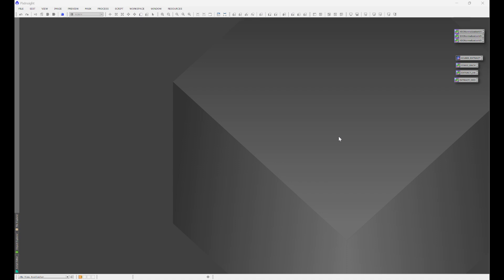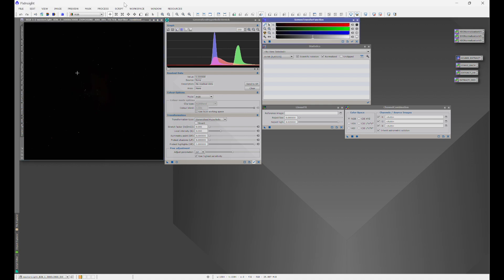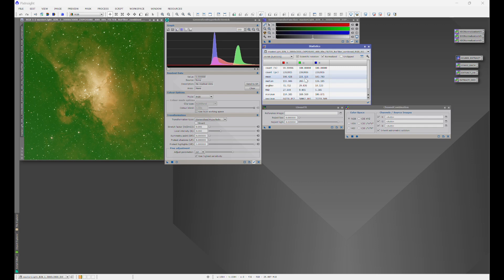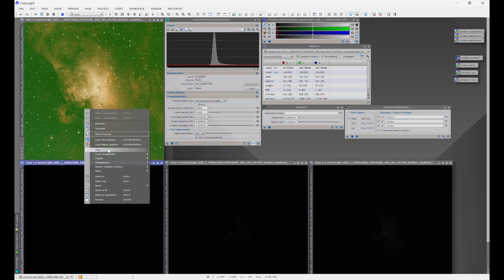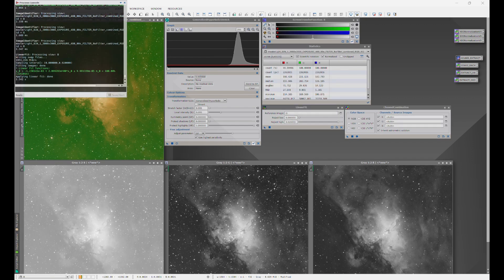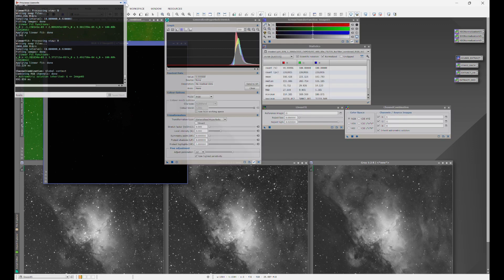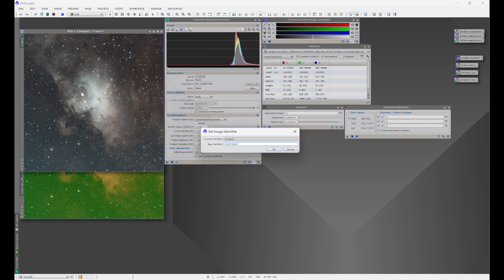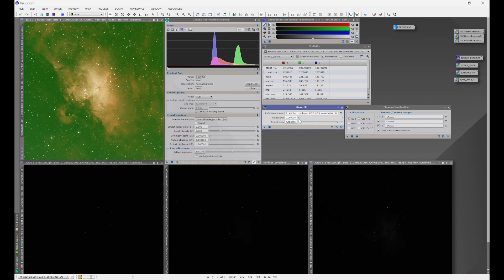Astrophotography Color Balance Showdown: Most Prominent vs. Least Prominent Channel 🌠🔍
Ever wondered why I prefer using the most prominent color channel for balance in astrophotography? In this video, I answer a fellow viewer's question by comparing images balanced with the most prominent and least prominent color channels. You'll see the differences firsthand and learn how I correct during stretching. Plus, I'll share a bonus tip on using linear fit when SPCC doesn't give ideal results and discuss the if there are any noise differences between the two methods. 🌌✨

Have questions or need further clarification? No worries, I'm here to help!

00:00 Introduction
01:14 Getting the Playing Field Ready
3:17 Building the Most Prominent
06:20 Building the Least Prominent
09:21 The comparison
11:56 Why Use Linear Fit if SPCC Undoes Linear Fit?
16:12 Is Noise Affected between the Methods?